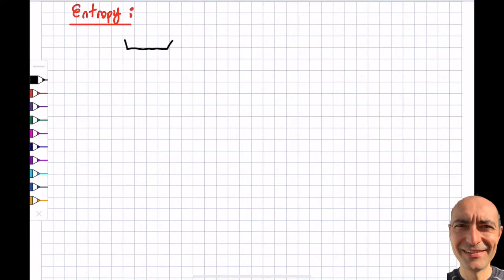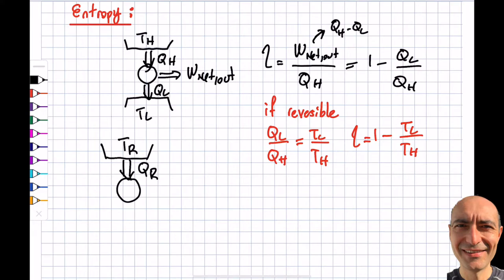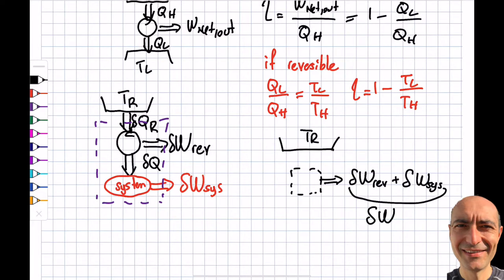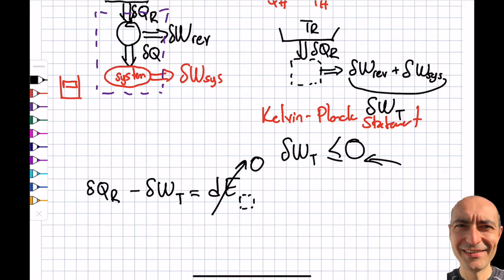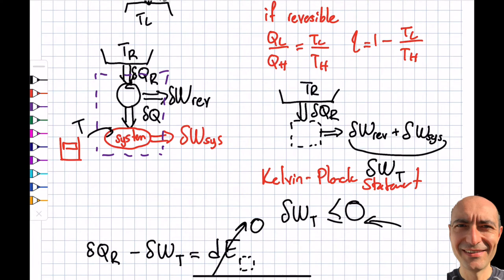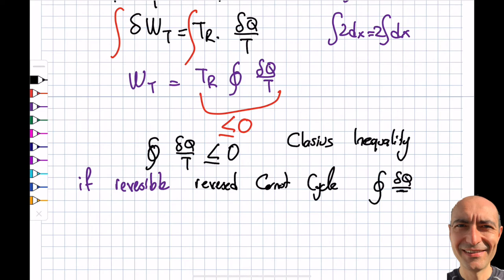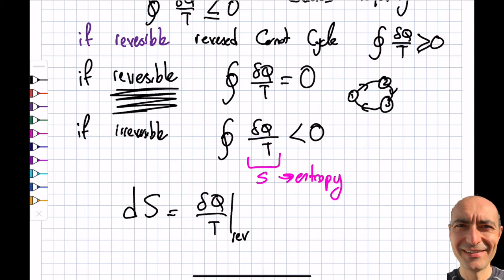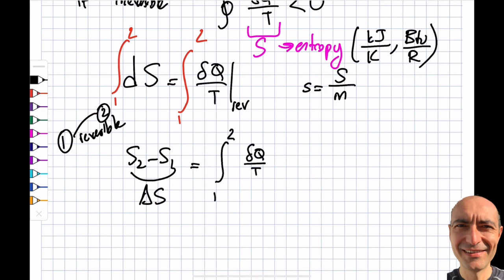Thermo 7.1: Entropy and Clausius Inequality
In this segment, we start our discussions and derivations of the property of entropy. We first derive the Clausius inequality which states that the cyclic integral of differential heat transfer by the temperature (which we call entropy) is equal to or less than 0 for both reversible and irreversible cycles. Furthermore, we also show that for a reversible cycle, the cyclic integral of entropy is 0, while it is lower than 0 for irreversible cycles. This material is based upon work supported by the National Science Foundation under Grant No. 2019664. Any opinions, findings, and conclusions, or recommendations expressed in this material are those of the author and do not necessarily reflect the views of the National Science Foundation.